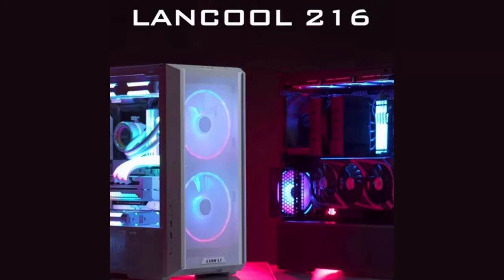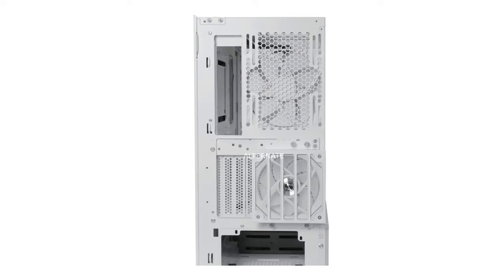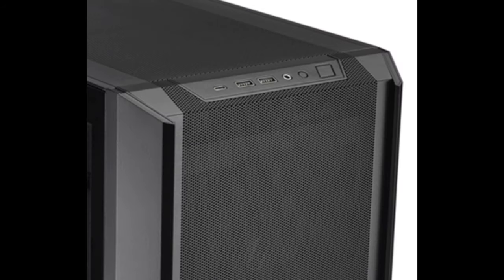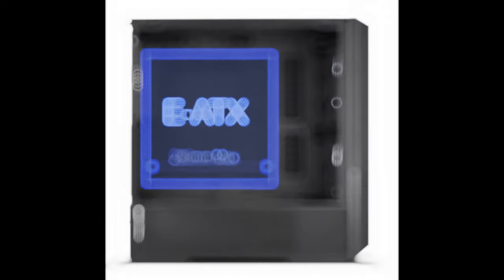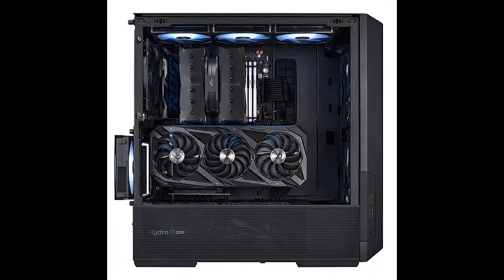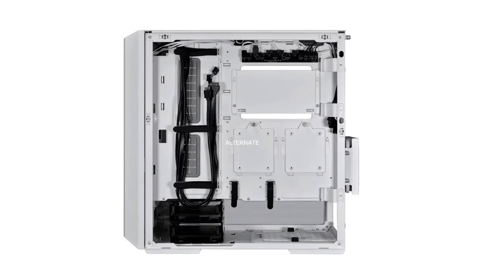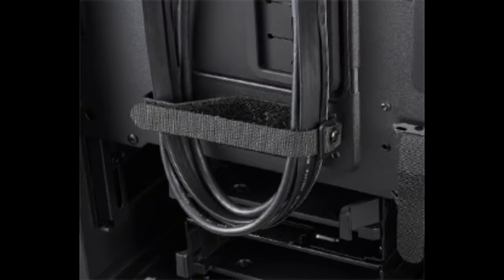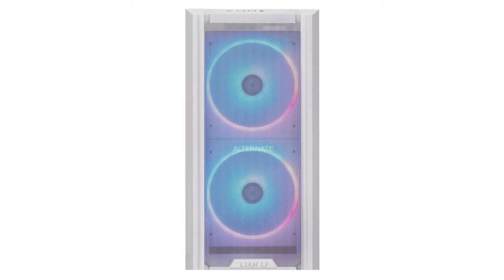Lian Li Lancool 216, CASE of the Year 2022, Review, Cable management, CASE with an outside fan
Lets take a look at the new Lian Li Lancool 216 - its an interesting case, and we explain why. Oh yeah,. what's up the fan at the back? does it work?

The Lian Li Lancool 216 is a highly competitive case at $100, launching today, and replaces the Lancool 215 while offering cheaper access to Lancool III features.

Pros
• Mesh panels provide good airflow
• External fan and bottom fans significantly improve GPU thermals
• Optimized for both Air and Water cooling
• Good cable management features
• Solid build quality
Cons
• External fan isn’t compatible with all hardware configurations
• ARGB controller has to be purchased separately
. Riser cable for GPU vertical mount has to be purchased separately

TIMESTAMPS

00:00 - Introduction
00:04 - Mesh Panels
00:14 - Fan Sizes and Placements
00:18 - Fan Controller
00:21 - Rear Fan (Star of the show?)
00:26 - Radiator support and Placements
00:46 - Front IO Reposition
00:58 - Compatible Motherboards
01:10 - GPU Size Compatibility
01:27 - Vertical GPU Mount
01:40 - Cable Management
02:05 - Hard Drive Support
02:15 - Options and Colors Available
02:23 - Completed Build
02:26 - Conclusion